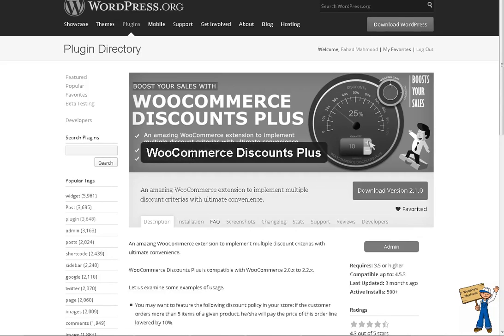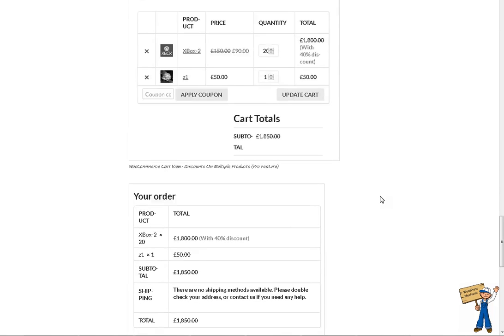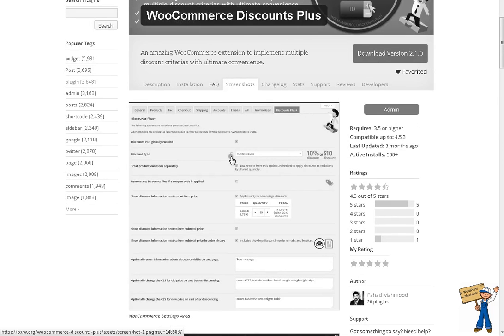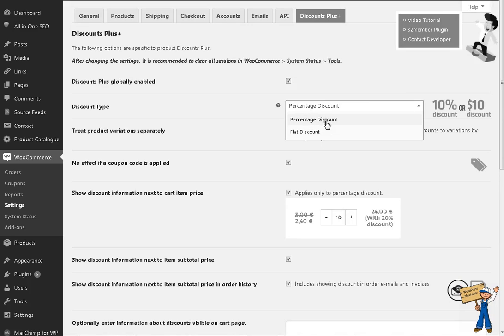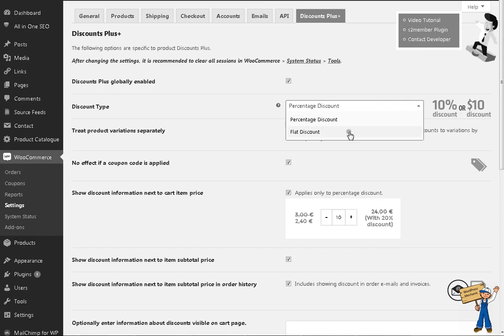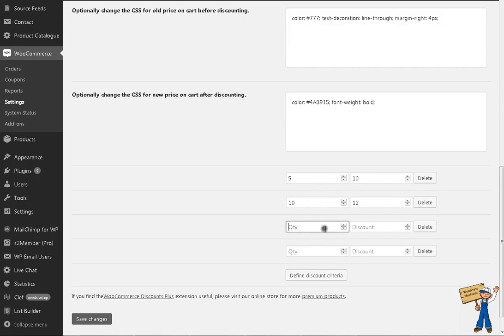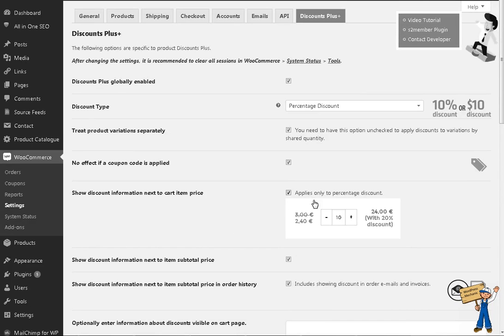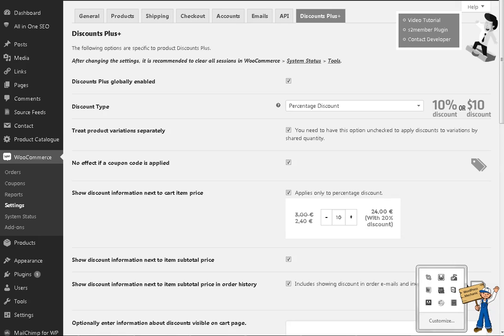WooCommerce Discounts Plus Overview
WordPress Plugin - WooCommerce Discounts Plus